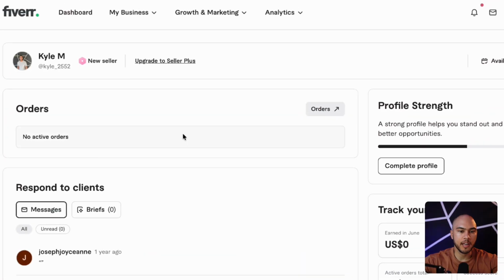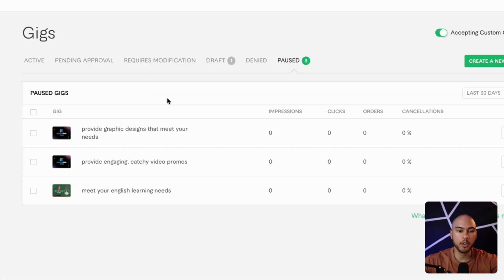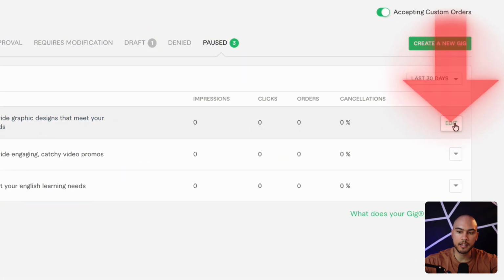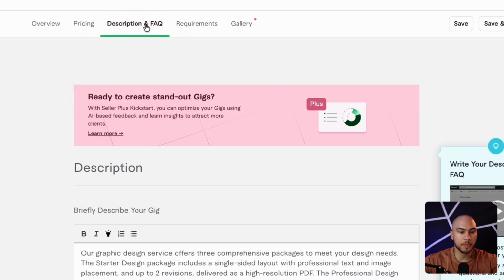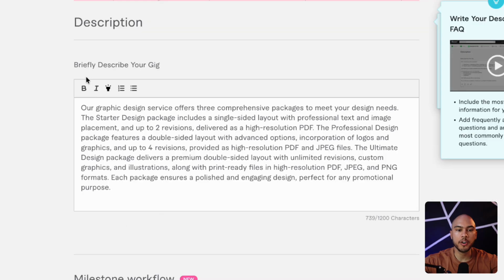How to Write a Fiverr Gig Description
In this video, I'll go over how to write a Fiverr gig description that attracts buyers. I'll show you how to navigate to the gig editor, draft a compelling description that sells your service, and add a strong call to action.

Be sure to watch all the way through so you can see how to structure your description, highlight your value, and end with a CTA that gets potential clients to actually place an order.

Writing a great Fiverr gig description is one of the most important things you can do to stand out from other sellers. Your description is where buyers decide if you're the right fit, so it needs to clearly explain what you offer, who it's for, and why they should choose you. A strong description combined with a clear call to action can dramatically increase your conversion rate and get you more orders.

- Kyle

Timeline:
0:00 - Introduction
0:13 - Navigate to the Fiverr Gig Editor
0:28 - Draft a Compelling Gig Description
0:50 - Add a Call to Action